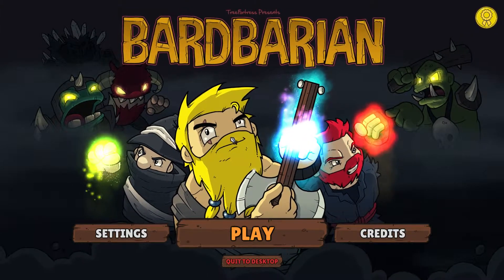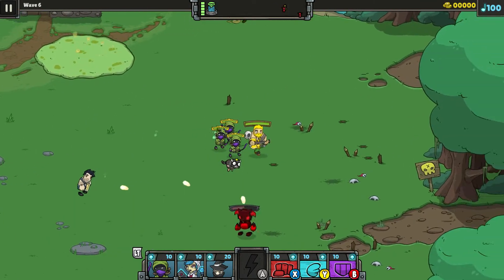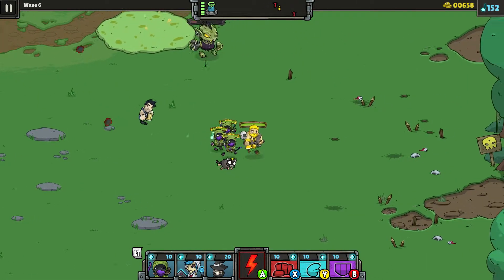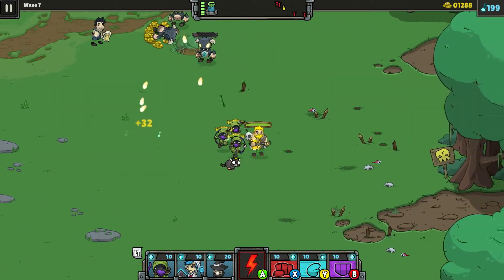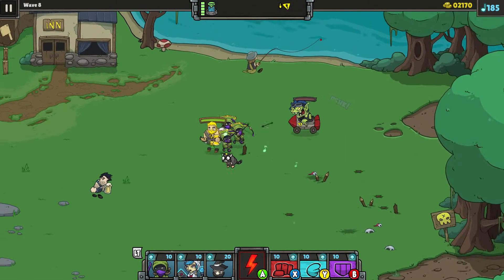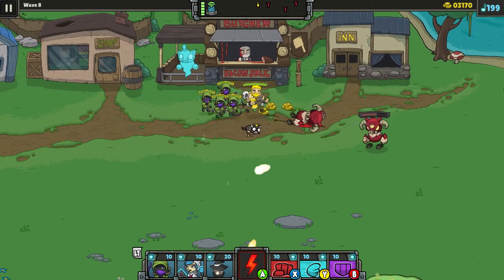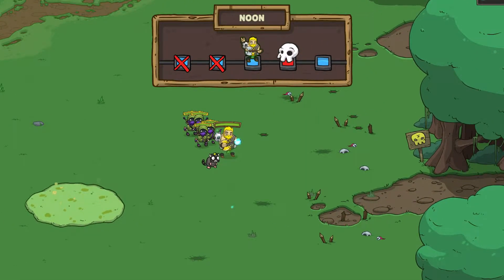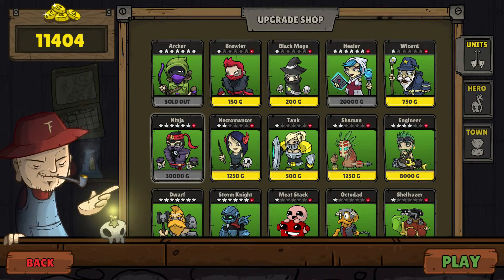Bardbarian Walkthrough part 2 Noon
DinXy plays Bardbarian on PC using keyboard. Noon - waves 6 to 10. Using Archers.